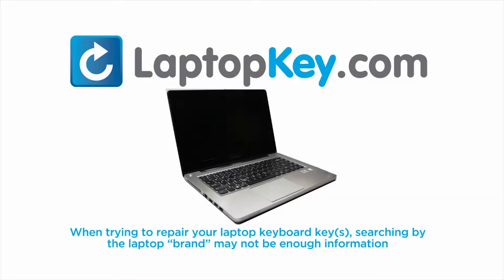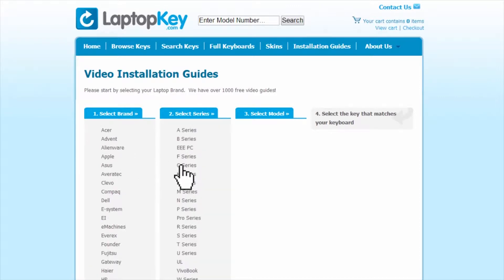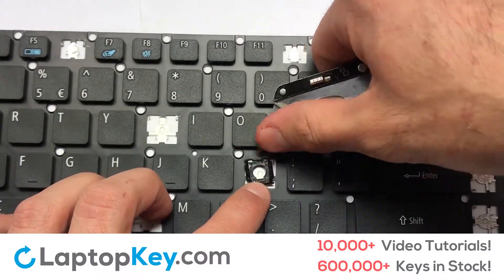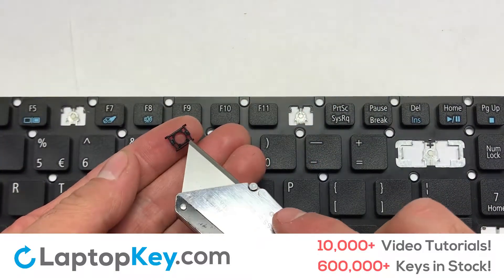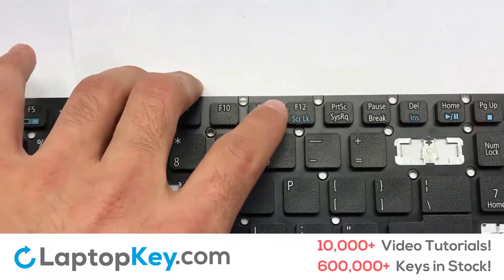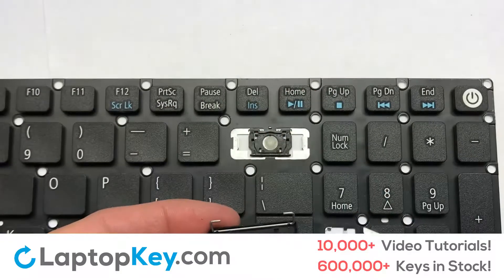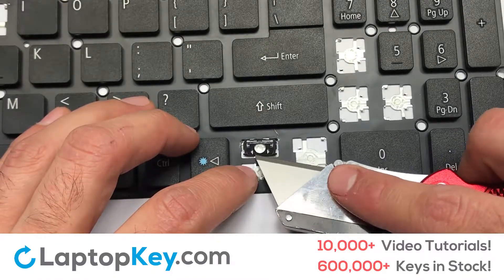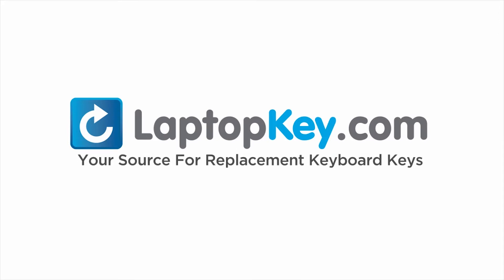E5 Keyboard Key Repair Guide | Acer Aspire | Install Repair Fix E15 Travelmate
Keyboard Key Repair Guide | Acer Aspire E5 | Install Repair Fix E15 Travelmate

Aspire
E5-552
V3-575
L5VT A50B
NKI1517009
51401542KC01

Aspire E15
E5-573
ES1-572
AEZRTR00110
FBZRT001010
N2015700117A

Aspire E17
E5-773G-5273
E5-773G-56SP
E5-752
E5-752G
E5-752G-F3CX
E5-773G
E5-772
E5-772G

Aspire F15
F5-573
F5-573-55LV
F5-573-50JZ
F5-573G-53V1
F5-573G
F5-573T
F5-572
F5-572G
F5-571T-569T
F5-571T
F5-573G-74NG

Travelmate
P278
P257
P277-MG
P278-M
P278-MG
P257-M
P257-MG
P258-M
P259-M
P277-M
277-MG
P277-MG-7474